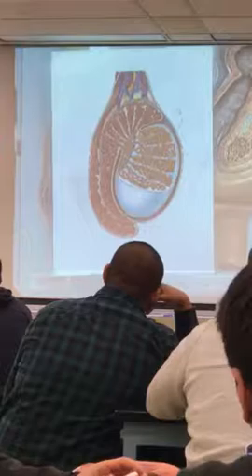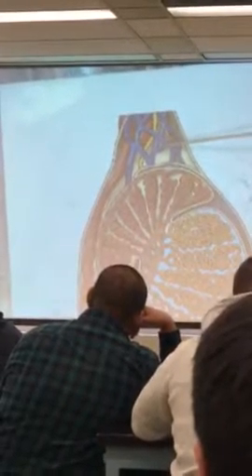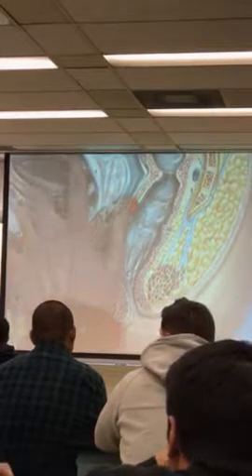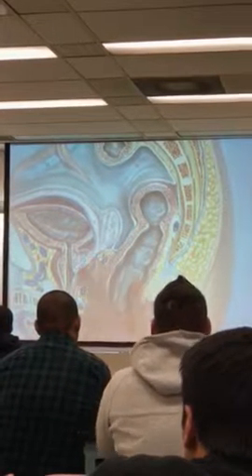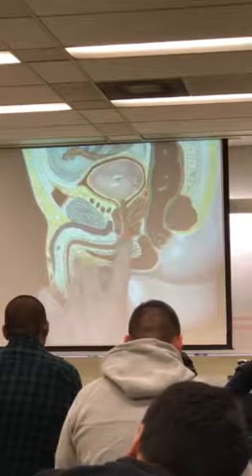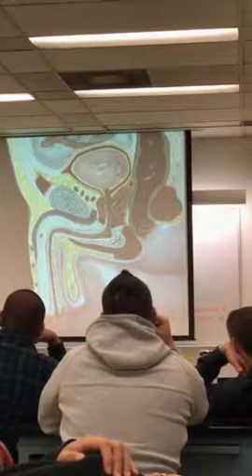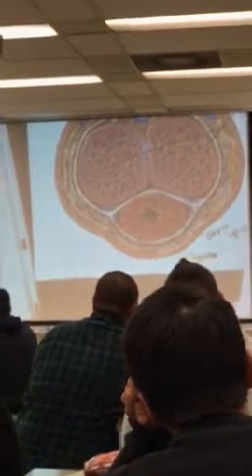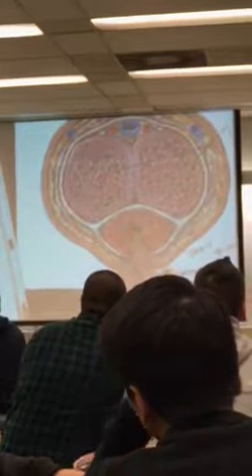Male Reproductive System - Anatomy